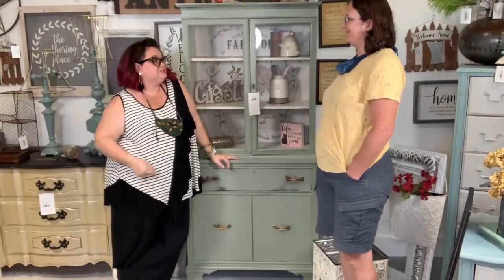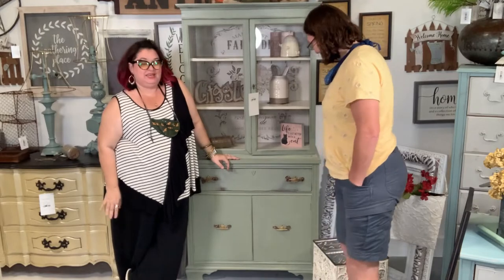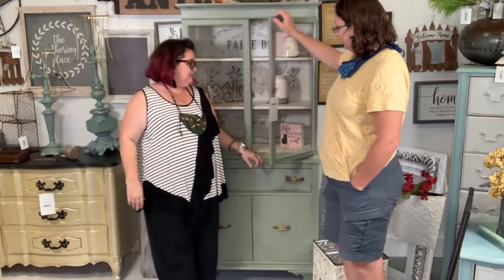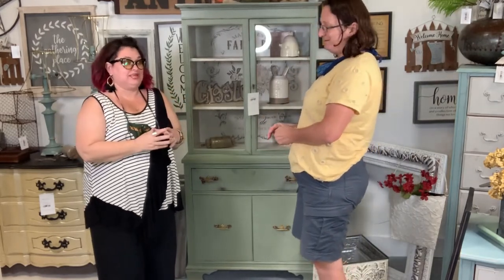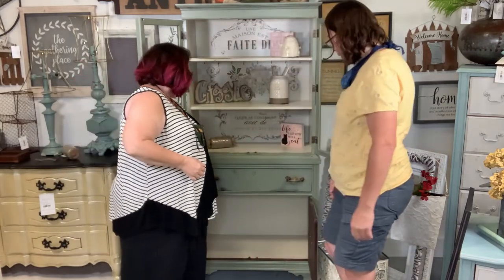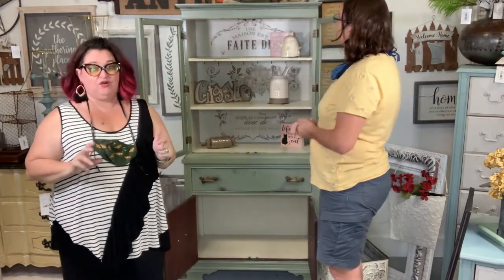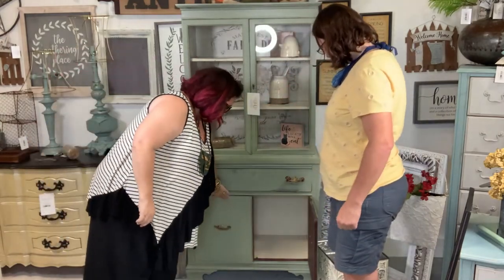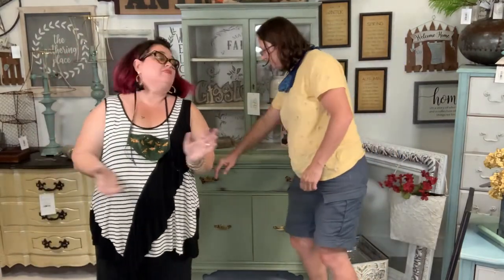Sue Painted this Stunning 1950's Cabinet because She SCARED US AWAY | The Dead Mouse Cabinet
Melissa & Sue, BFF's who love to paint together, discuss Sue's dead mouse cabinet (that wasn't). Find out the valuable lessons that were learned here and how Dixie Belle's White Lightening, General Finishes Basil & Alabaster, and Redesign by Prima transfers, transformed this nasty FREE piece into something beautiful that anyone would love to have in their home!